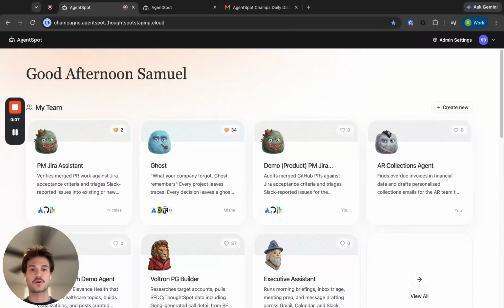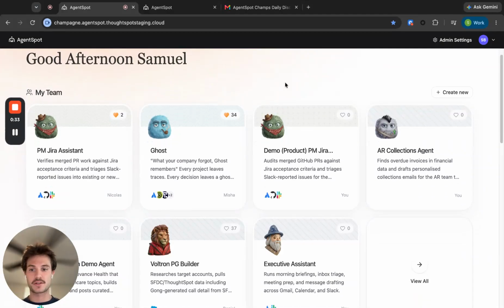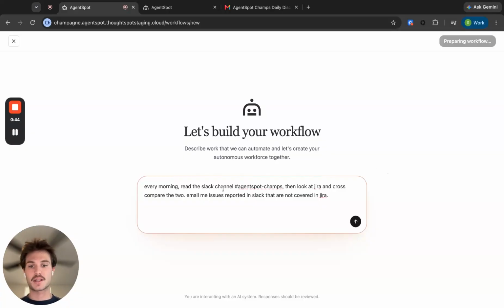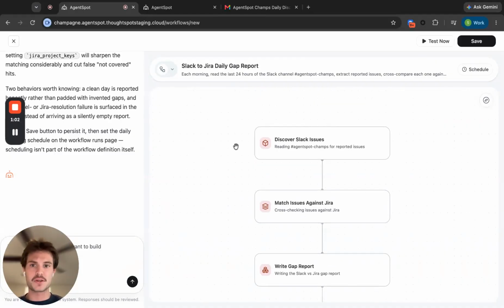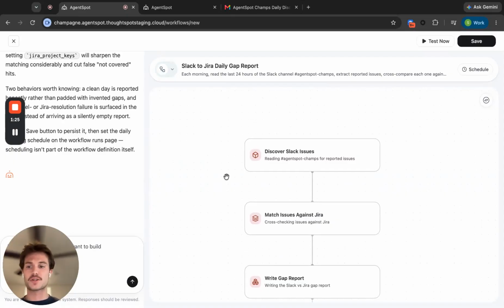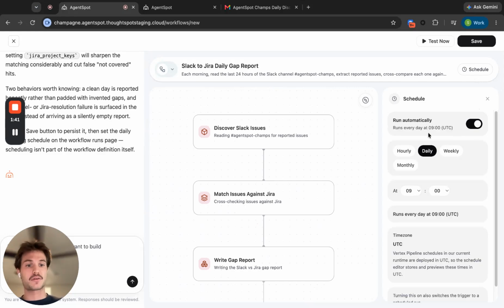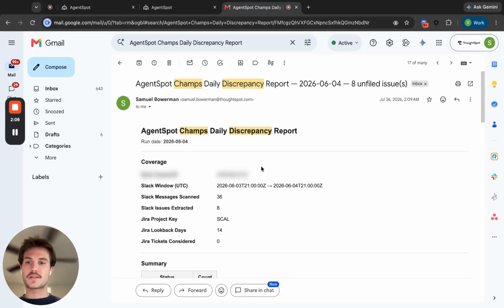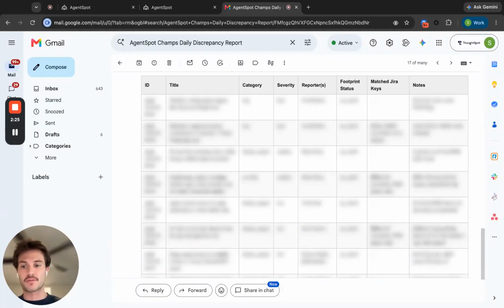[Product Demo] AgentSpot Use Case - Slack & Jira Discrepancy Workflow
Customers and champions report problems in Slack, but if nobody files the ticket, the issue disappears before it ever reaches Jira. In this video, we use AgentSpot to build a Slack to Jira Coverage Workflow that reads your champions channel every morning, cross-compares it against your Jira backlog, and emails you a report of every issue raised in Slack that no one has filed yet.

What is AgentSpot?
AgentSpot is multiplayer AI for your business. Anyone can build, share, and collaborate with AI agents connected to your company’s data, context, and tools.